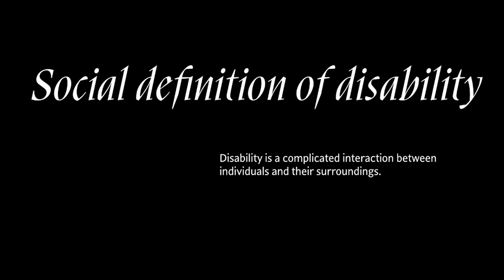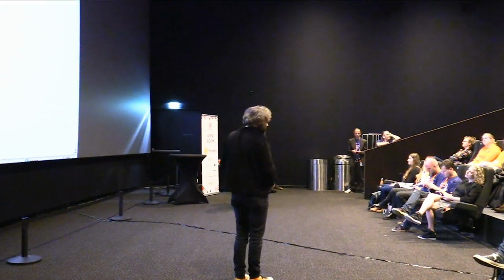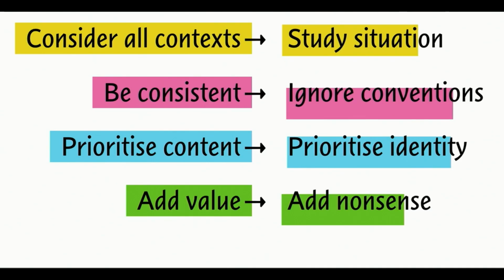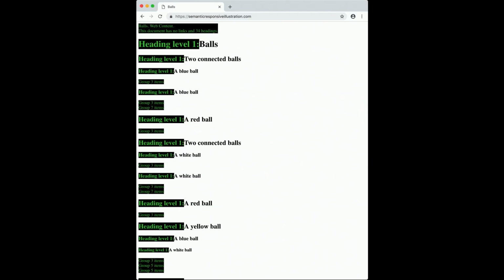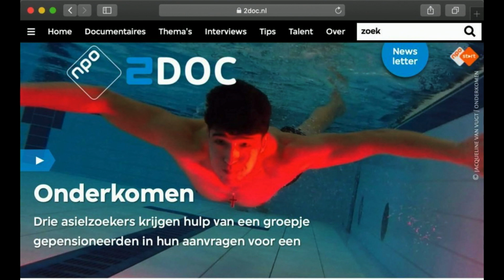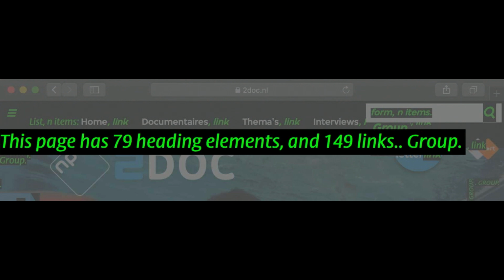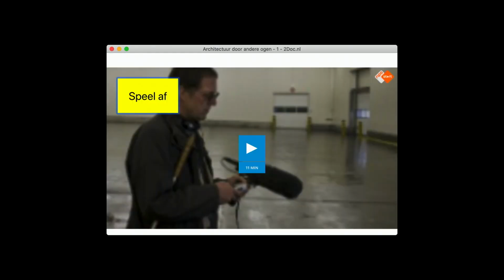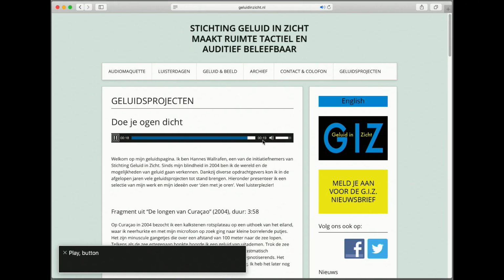Vasilis Van Gemert: Exclusive design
While researching the idea of making tailor made websites for real people with real disabilities Vasilis made it harder to type for someone who has difficulty typing, and removed semantics for someone who is blind. And he created funny, yet invisible animations.